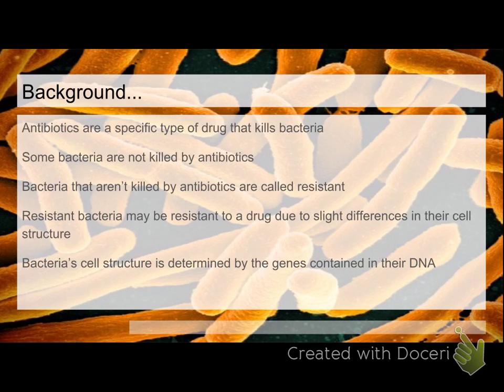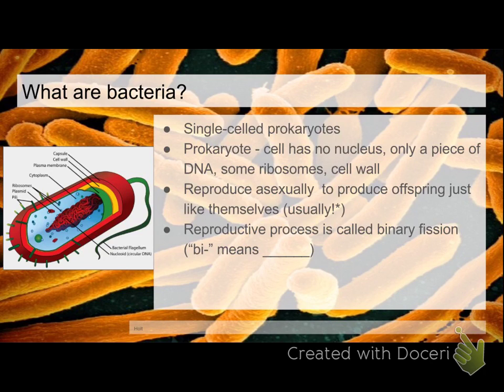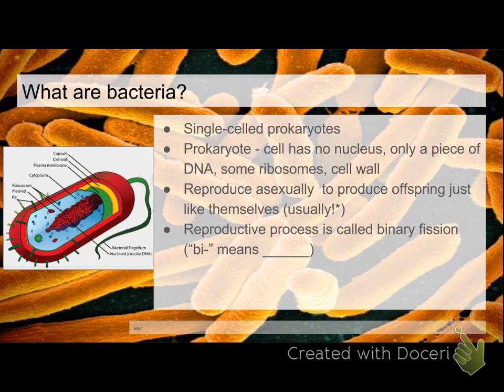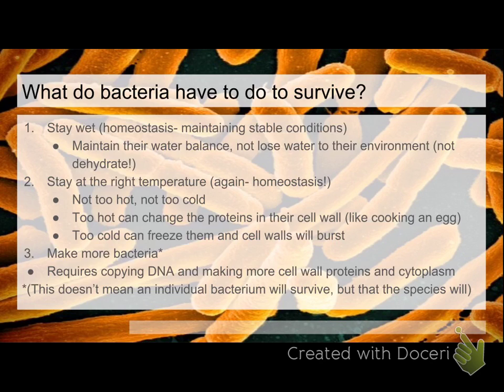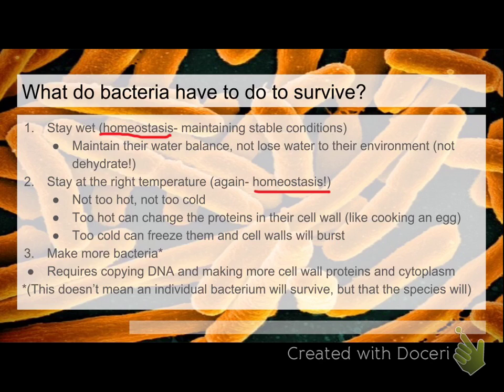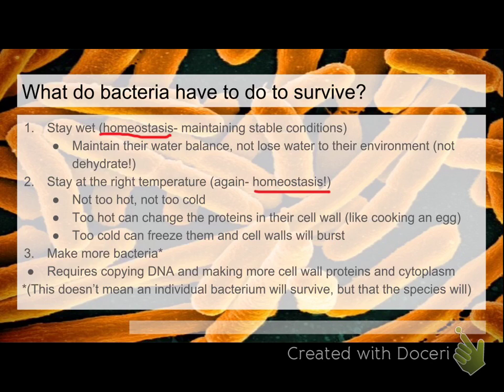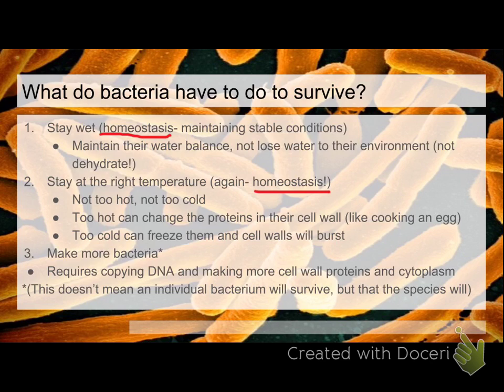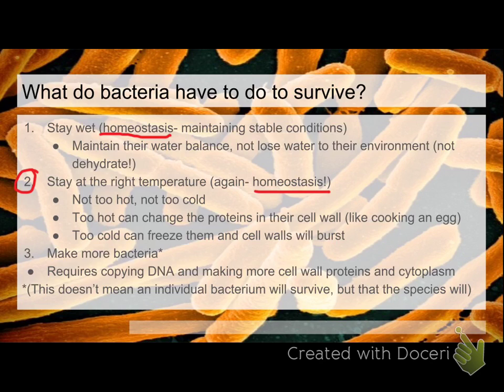period 6 bio 9-7-16 resistance homeostasis prokaryotes